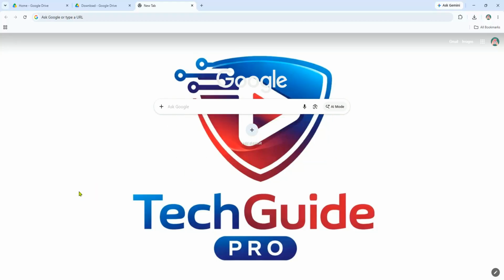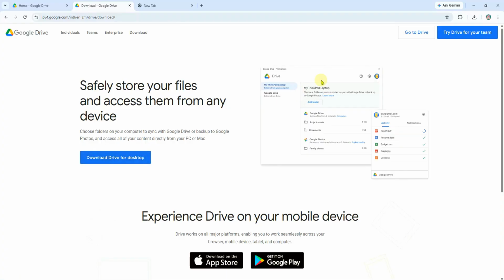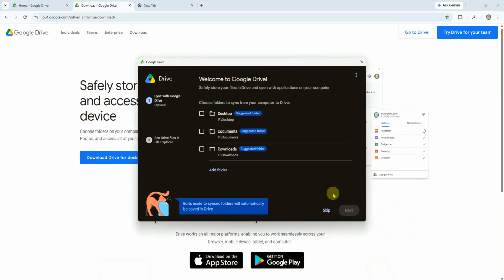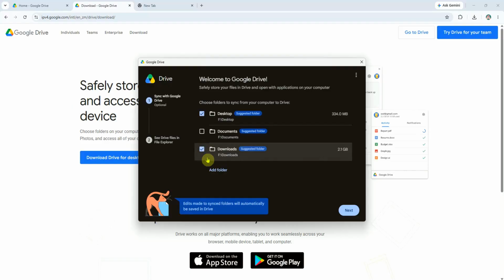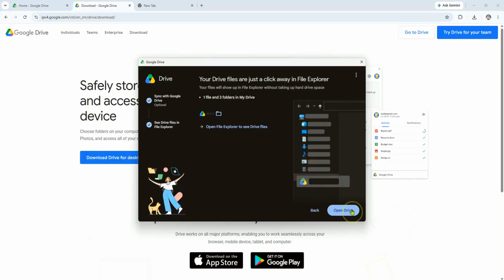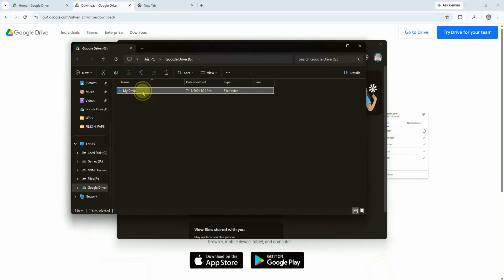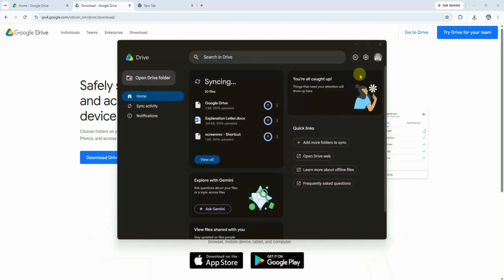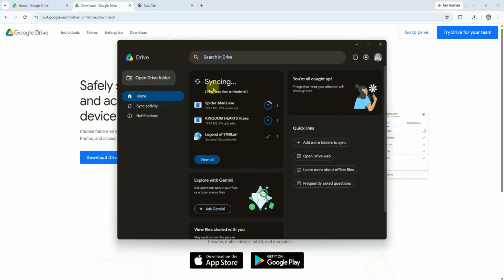How to Add Google Drive to File Explorer - Step by Step 2026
Learn how to add Google Drive to File Explorer.

This tutorial will guide you through the steps to seamlessly integrate Google Drive into your Windows File Explorer. By adding Google Drive to File Explorer, you'll enhance your file management experience, allowing for easy access to your cloud storage alongside your local files. Discover how to manage your Google Drive files directly from your desktop and simplify your workflow with this powerful cloud storage solution.